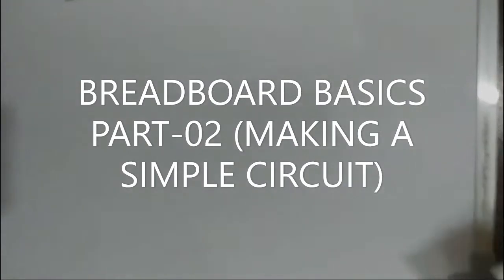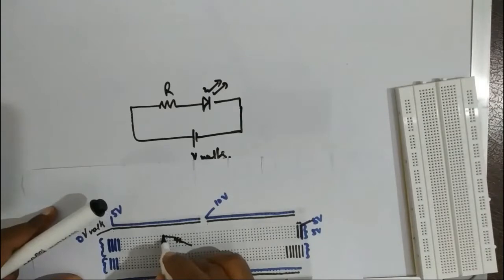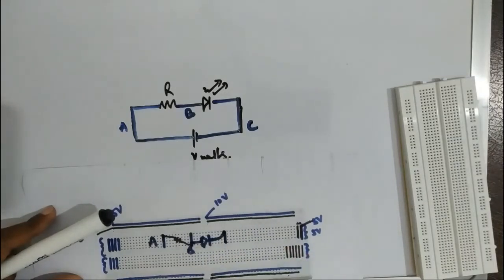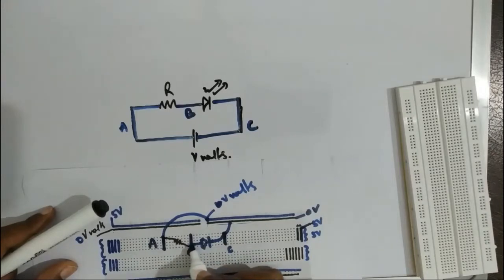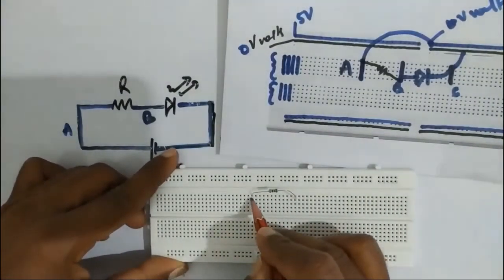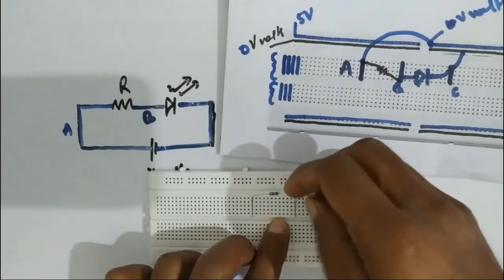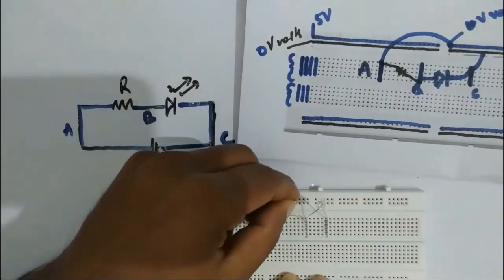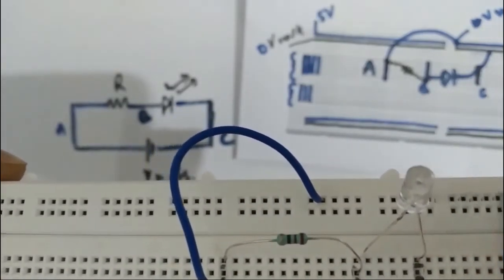DIGITAL ELECTRONICS LAB-BREADBOARD BASICS PART 02 (FOR MAKING SIMPLE CIRCUITS)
BREADBOARD BASICS FOR BEGINNERS, STARTING BASIC ELECTRONICS AND DIGITAL ELECTRONICS LAB